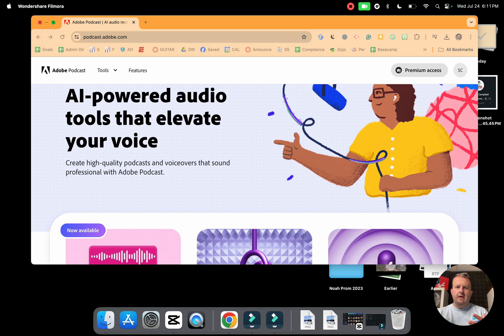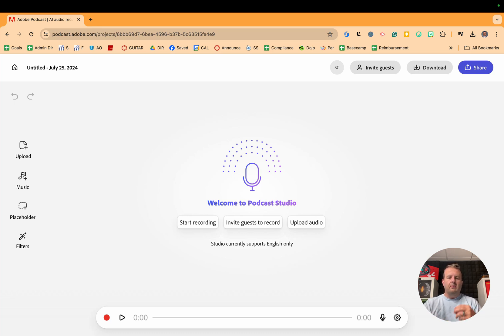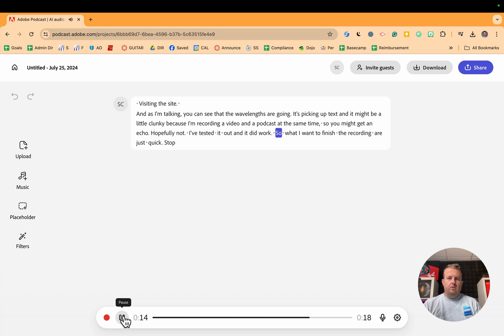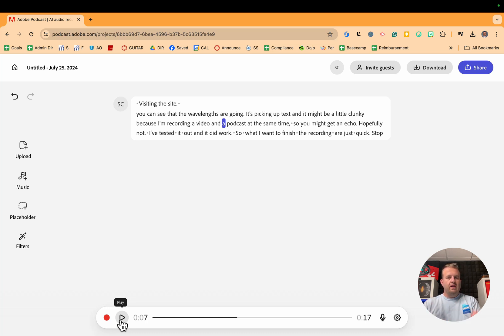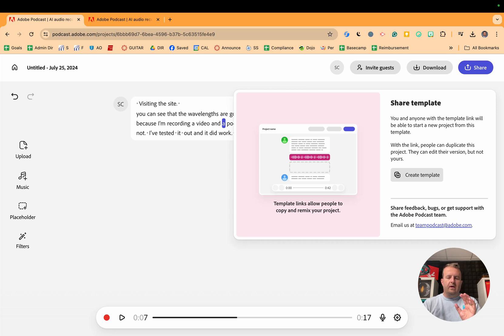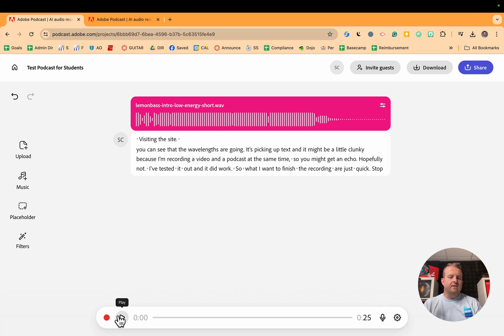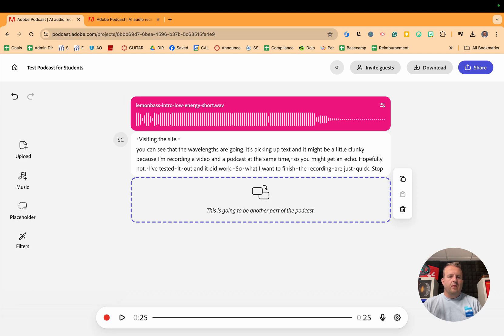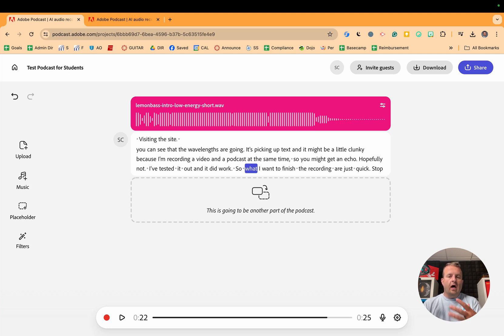How to use Adobe Podcasts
How to use Adobe Podcasts🎙️ Welcome to our Guide on Adobe Podcasts! 🎙️

Are you ready to dive into the world of podcasting with Adobe? Whether you're a seasoned podcaster or just getting started, this video will walk you through the essentials of using Adobe Podcasts. From setting up your first project to mastering advanced editing techniques, we've got you covered.

🔸 In this video, you'll learn:

How to set up and customize your Adobe Podcasts workspace.
Tips for recording high-quality audio.
Editing basics and advanced features.
Best practices for exporting and sharing your podcast.
🚀 Why Adobe Podcasts?
Adobe Podcasts offers powerful tools and an intuitive interface that make podcast creation a breeze. Join us to discover why it's the go-to choice for podcasters around the globe.